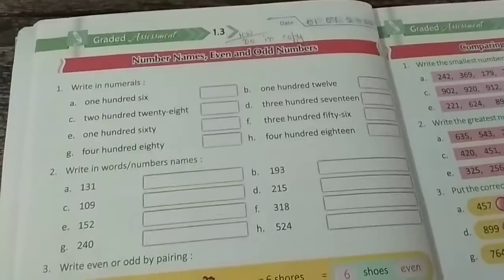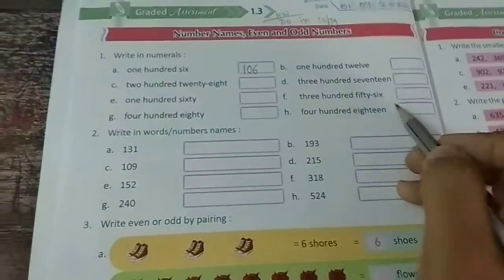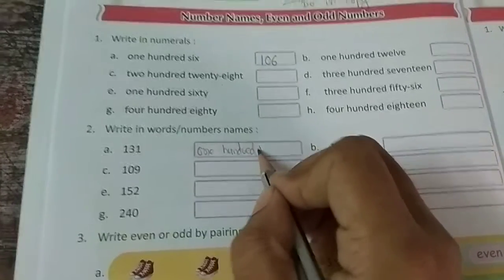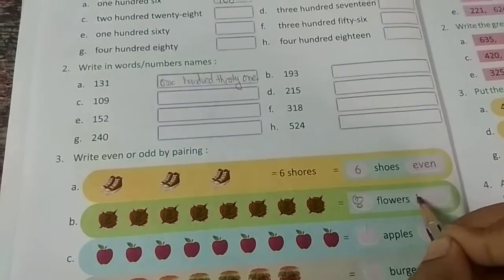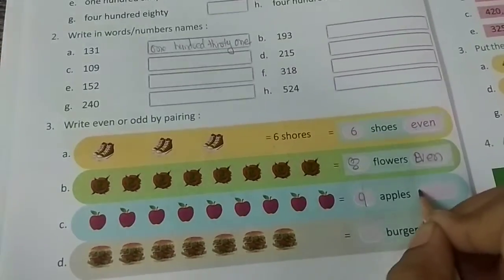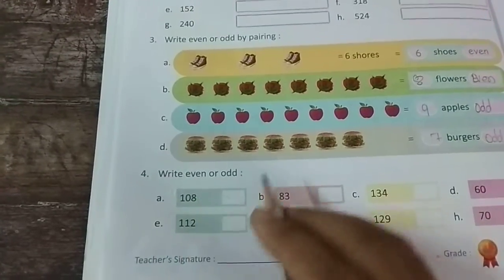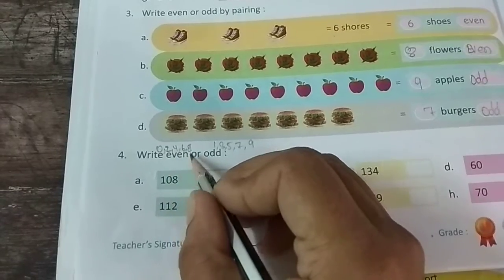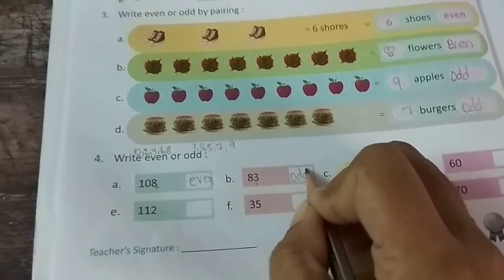Number name (math)